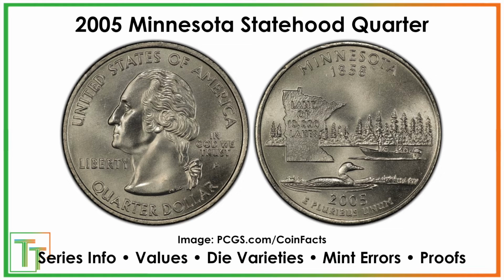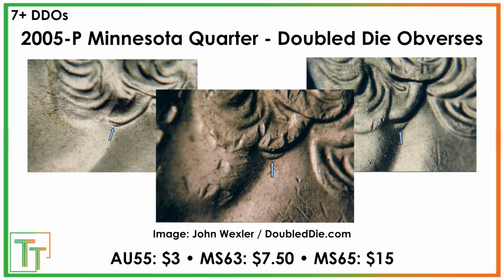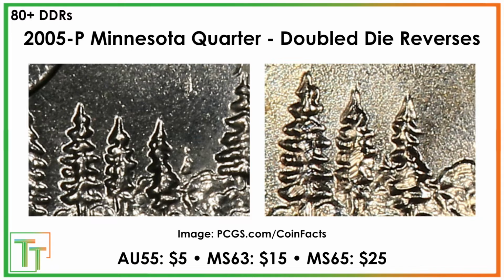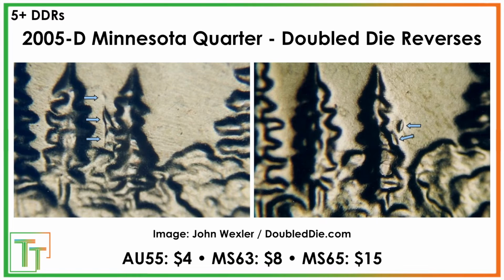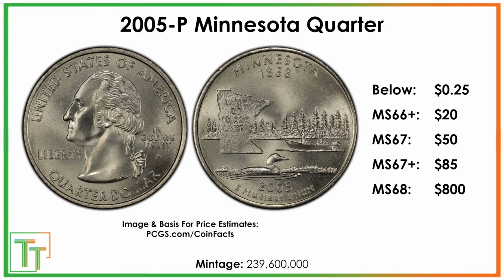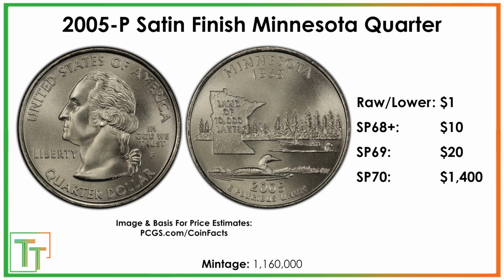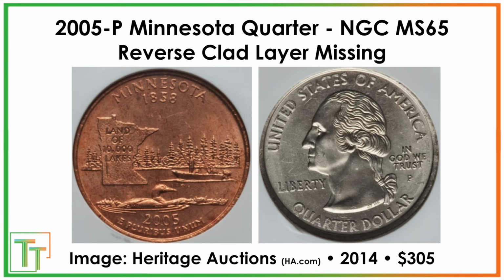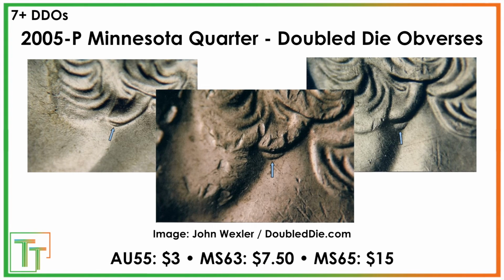2005 Minnesota Quarters Worth Money - How Much Is It Worth and Why, Errors, Varieties, and History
This video is all about the 2005 Minnesota Quarter. Today we are going to be learning the ins and outs of this coin, including its history and the context in which the coin was minted in, its appeal to collectors, and the various values it may have depending on its condition. We are also going to be covering the 2005 Minnesota Quarter mint errors and varieties - if there is not a section for one of them, that means that there are none known. Hopefully this is a good introduction to this awesome coin, and best of luck finding all of the valuable errors, varieties, and highly-graded coins in addition to learning the sweet history behind it. Always keep an eye out for good coins, whether they are worth tons of money and rare, or just have great eye appeal and a story to them! This video is made as part of a greater educational series on every date, denomination, and mint mark in U.S. coinage.